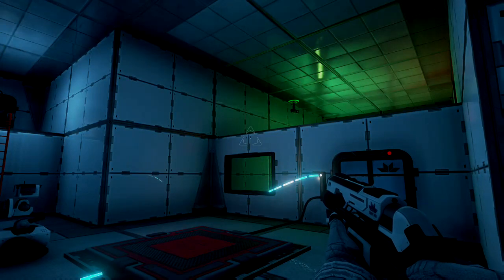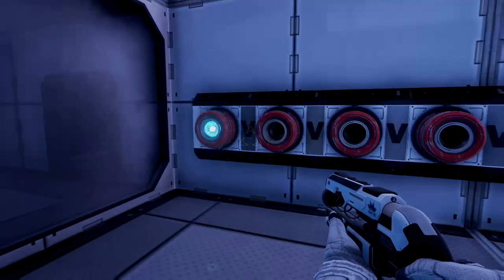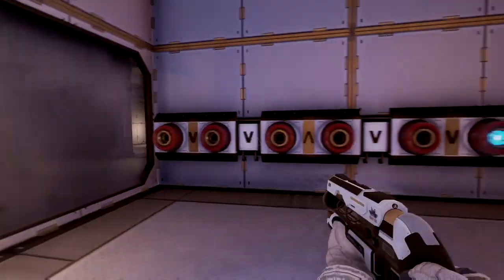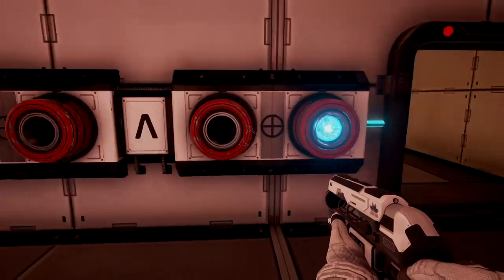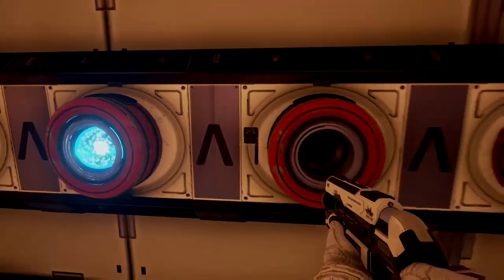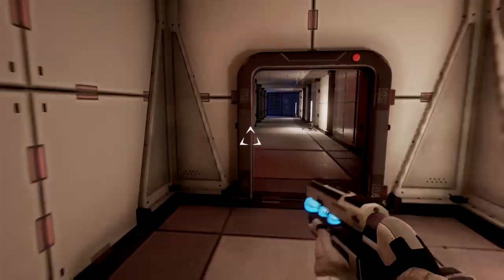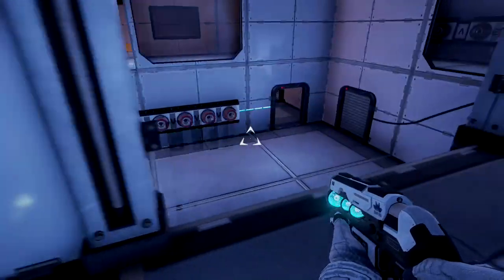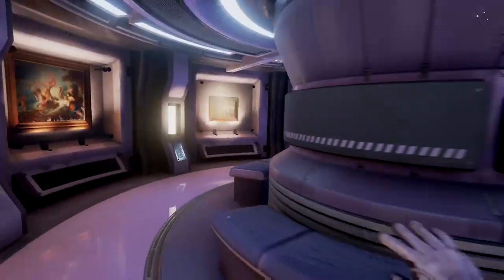The Turing Test: How to Beat the Level 56 Bonus Room (Boolean Logic)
This is a how to video showing how to beat the level 56 bonus room in The Turing Test.  Beat this level using basic knowledge of boolean logic on-e can unlock the Boolean Logic achievement.  As always questions, comments, likes, etc. are welcome!